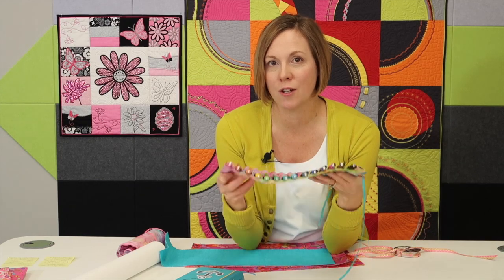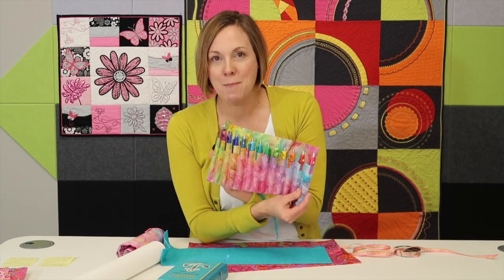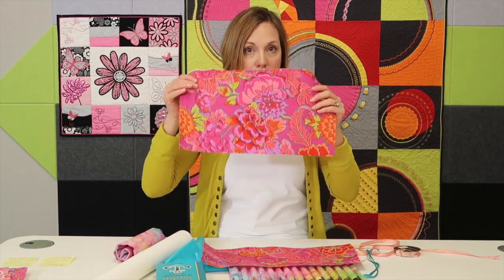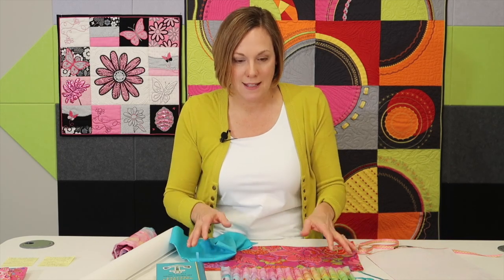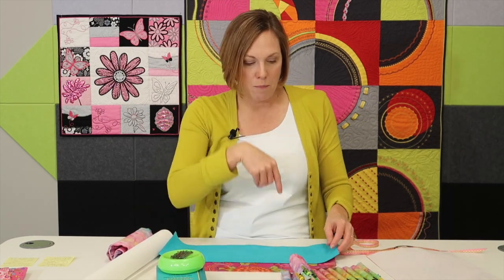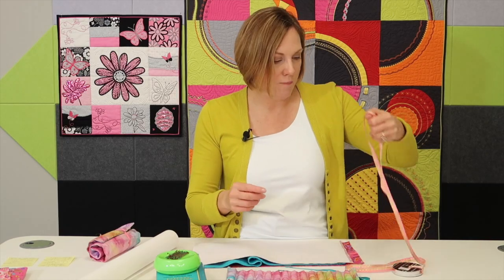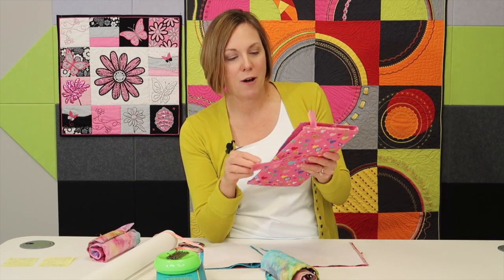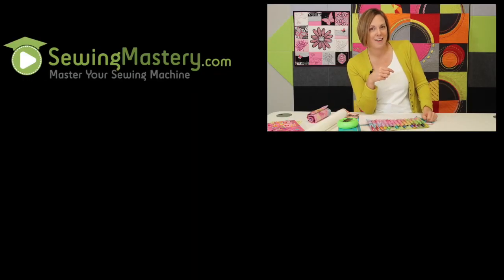How to "Make" a Pen Holder - By Popular Request from a Previous Video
By popular request, here are the steps to take to create your own pen holder.

Don't know which courses are right for you and your machine?

💚 ✍️ 💚 Paper Mate Gel Pens, InkJoy Pens, Medium Point, Assorted, 14 Count

📍My favorite straight pins

📘 The Happiness Project One-Sentence Journal: A Five-Year Record

📕 Atomic Habits by James Clear

📓 Clear Habit Journal

💰 Know Yourself, Know Your Money by Rachel Cruz